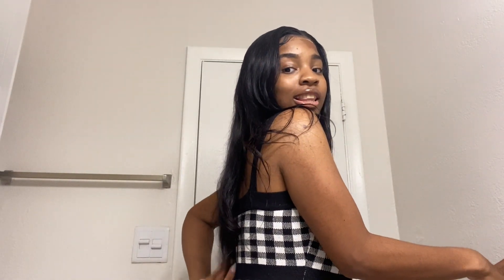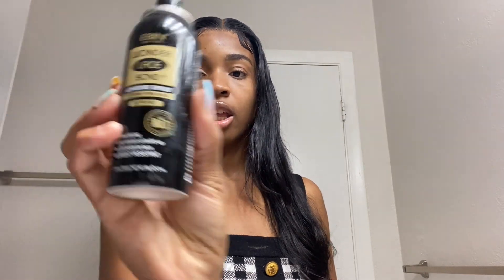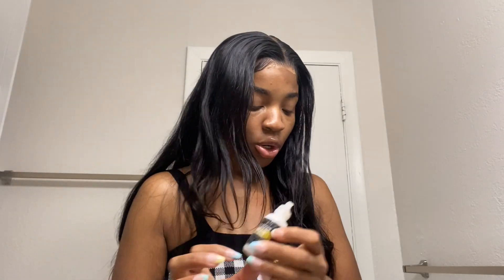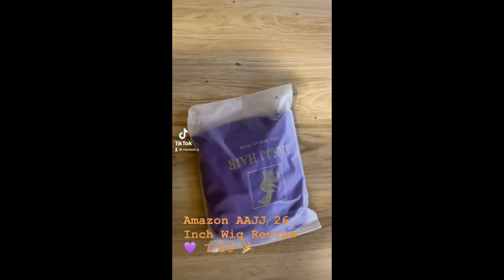THIS 26 INCH WIG WAS ONLY 87.99 | 2023 Best Amazon Wig Review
Sooooo here is the wig

Flat Irons by Herstyler

Hot Comb

Hair Wax + Super snatched glue I mentioned

Listen here to all my mommas on a budget, just get the wig. Because if you got kids a 400 dollar wig may not be a priority ! Its cute but tbh it does need some work but if you work with it it will work for you.

This lace is super big though and like my face is wide but my head tiny 😂.. thanks GOD.